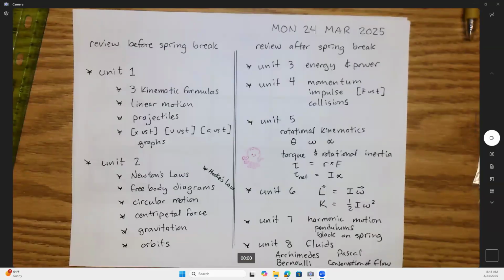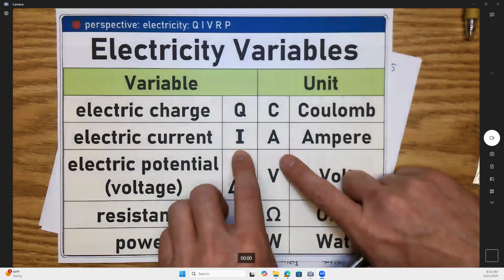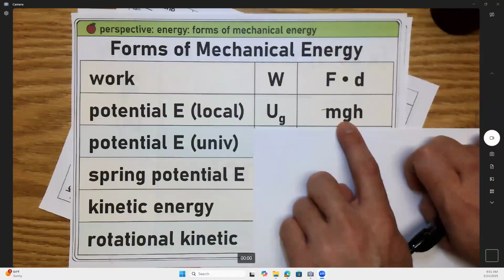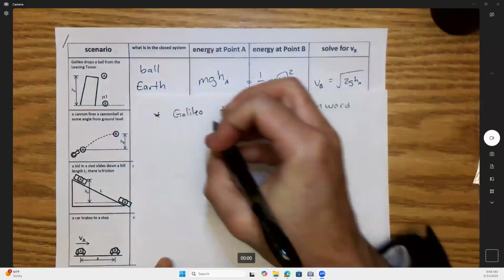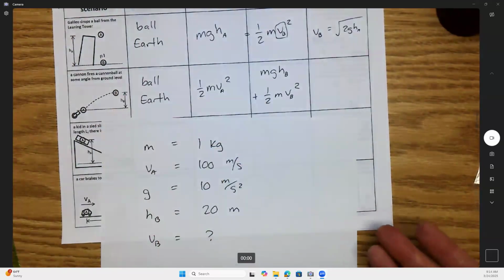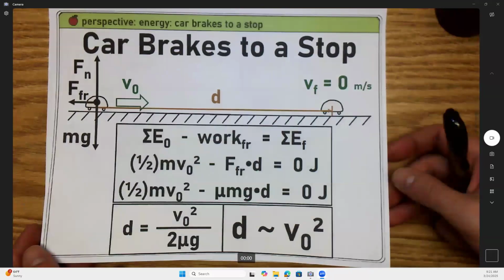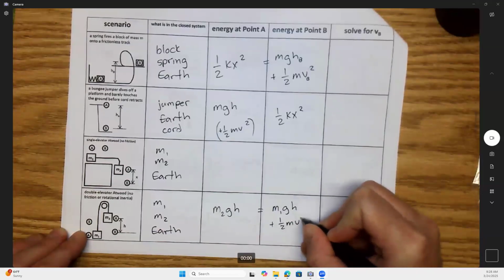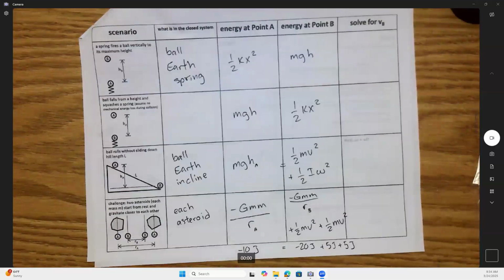2025 0324 - AP Physics Day 132 - Energy Review